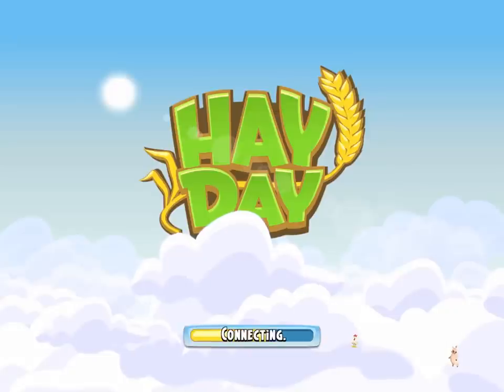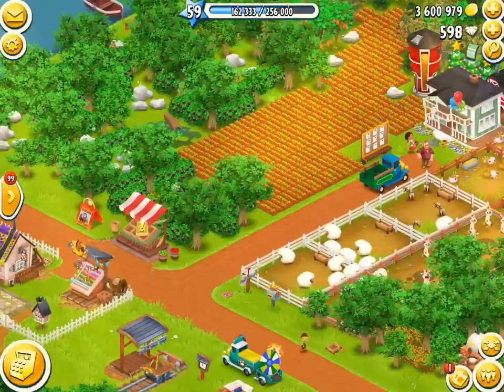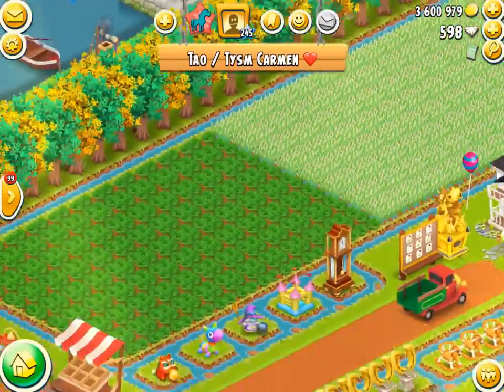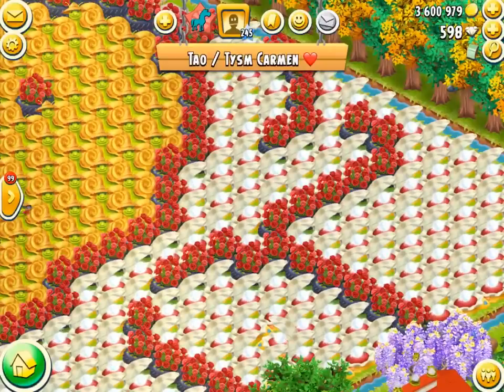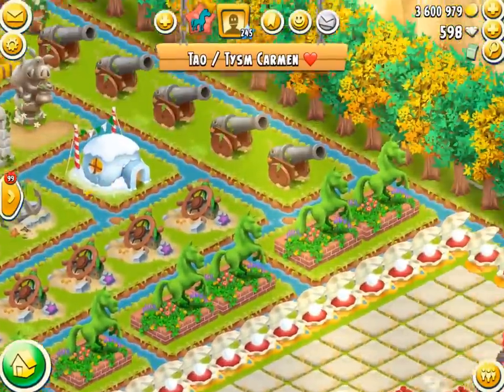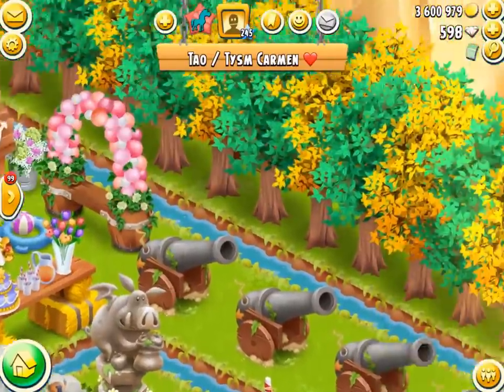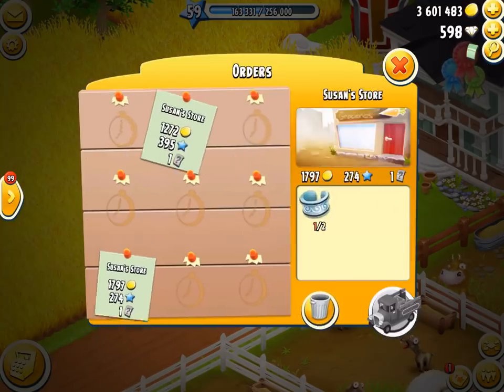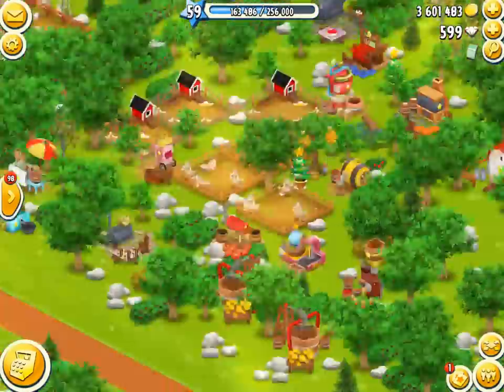HAY DAY - ABSOLUTELY INCREDIBLE LOOKING FARM! BEST EVER?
In this video I show you on of the coolest farms I've ever seen! It is designed by a top 200 player. And it is of Winnie the Pooh. Amazing! Let me know what you thought of it in the comments! If you want to read about prickly pears. :)

FEATURES
1; Grow and customize your farm
2; Trade crops and fresh goods with neighbours and friends through your very own roadside shop
3; Fulfill orders with your truck and even by steamboat
4; Build your own town and welcome visitors